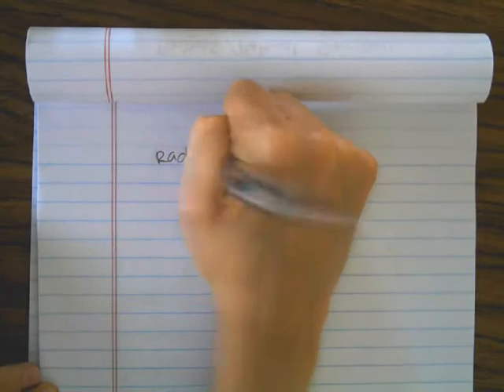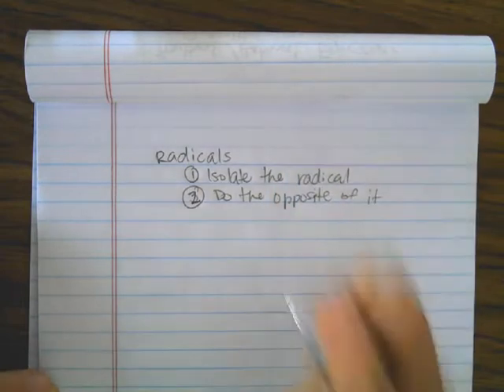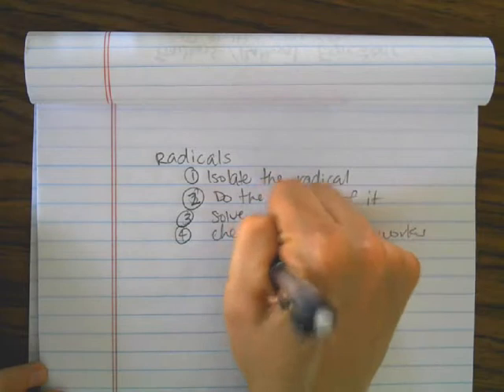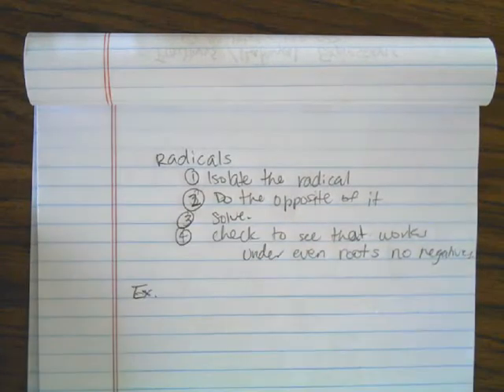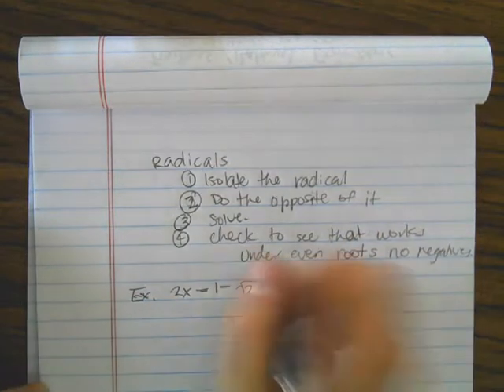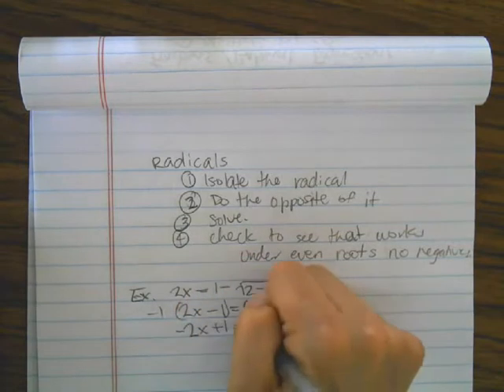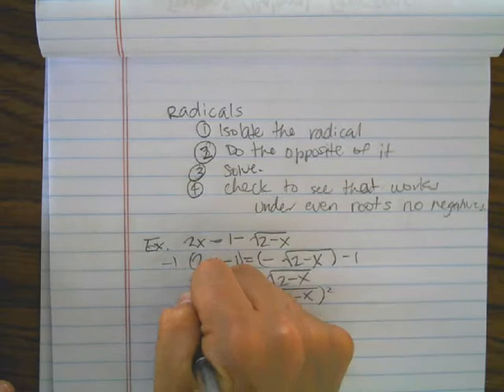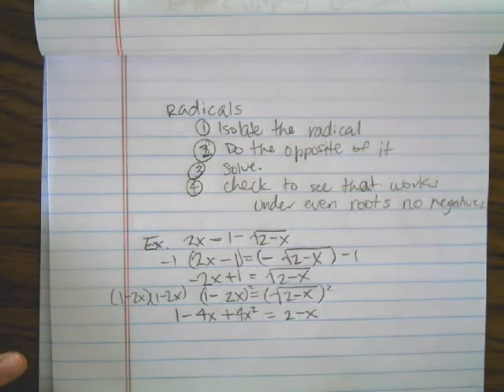Precalculus 1 5 Part 8